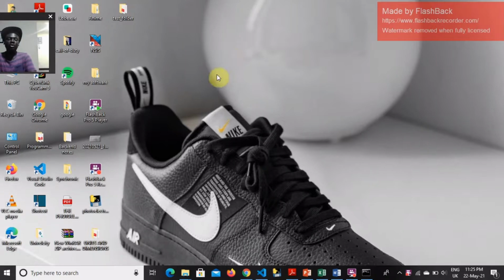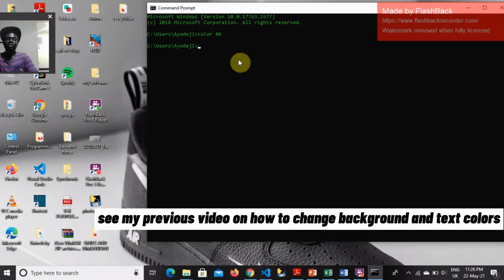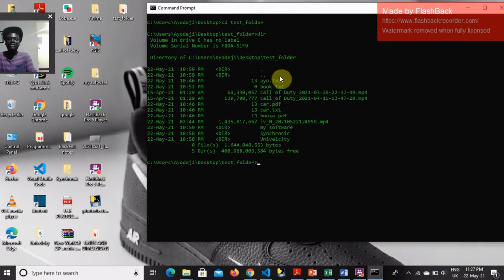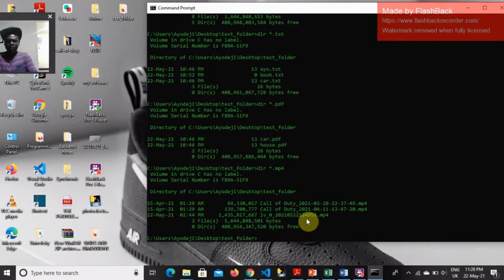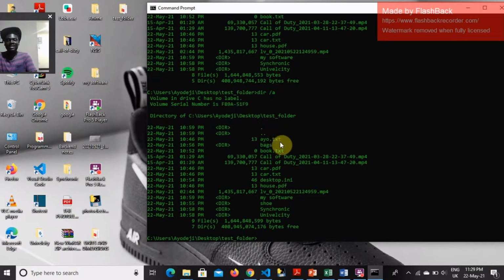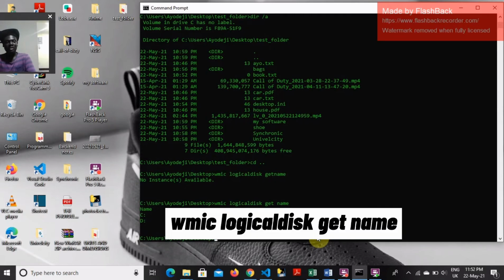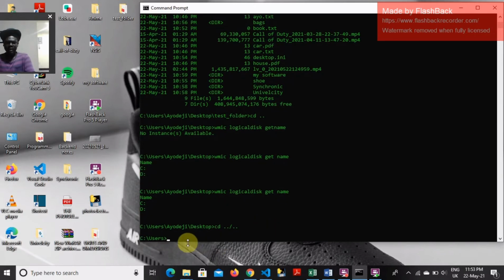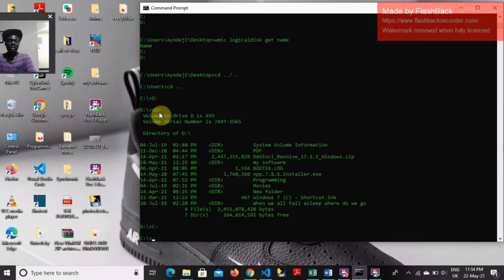Part 2 - Windows command prompt tutorial for beginners - CMD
Understanding your command line part 2. watch and practice the commands talked about in the video to become a pro.